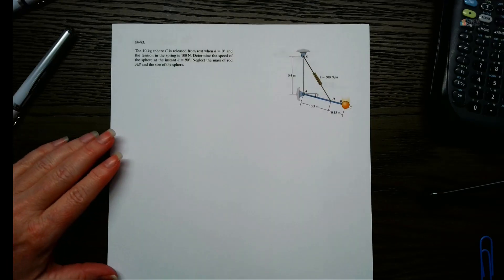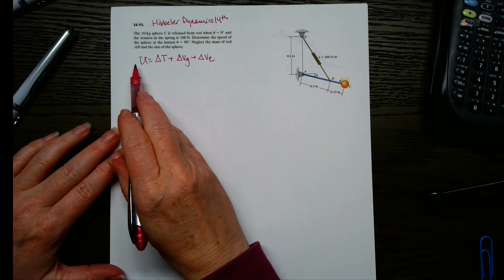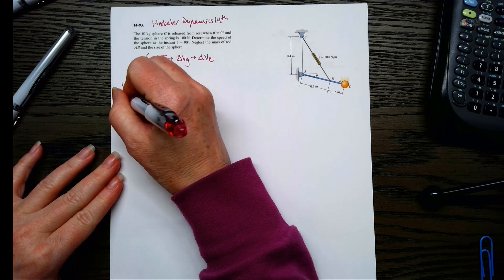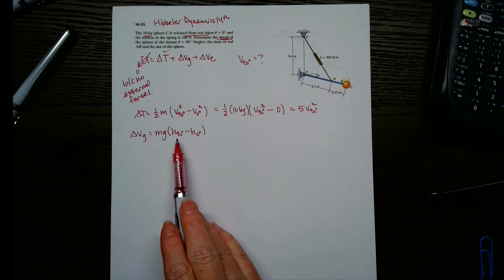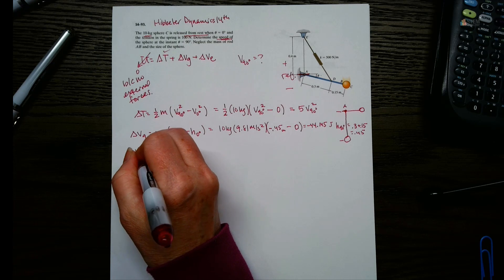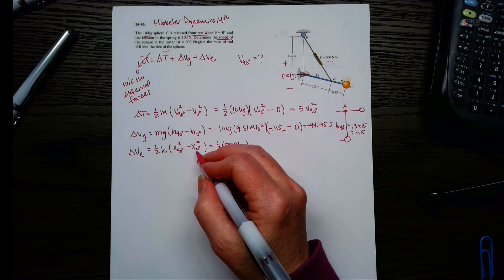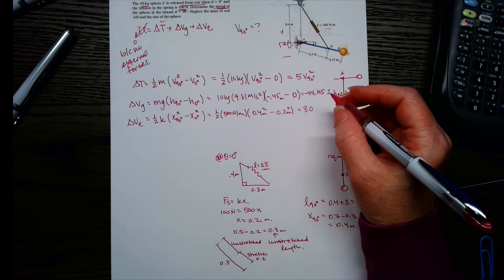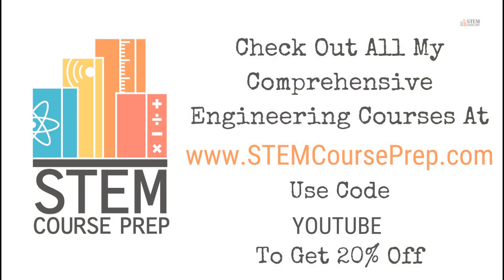Work and Potential Energy Dynamics Example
The 10-kg sphere C is released from rest when theta = 0 degrees and the tension in the spring is 100 N.  Determine the speed of the sphere at the instant theta = 90 degrees.  Problem 14.93 Dynamics by Hibbeler 14th edition

Current offerings:
Statics
Dynamics
Thermodynamics
Fluid Mechanics
MATLAB
Numerical Analysis
Intermediate Dynamics
Orbital Mechanics
Vector Basics